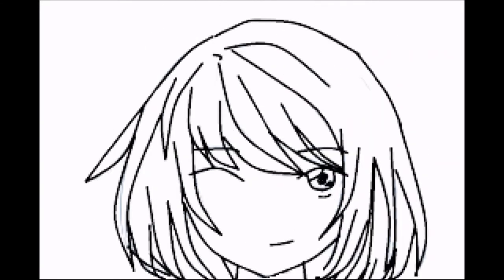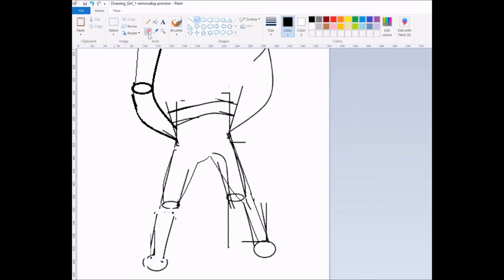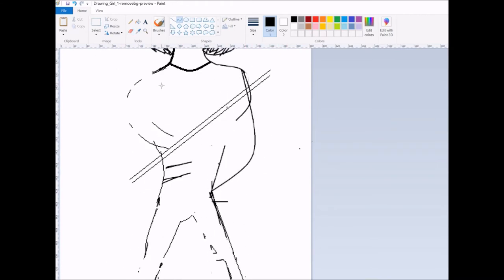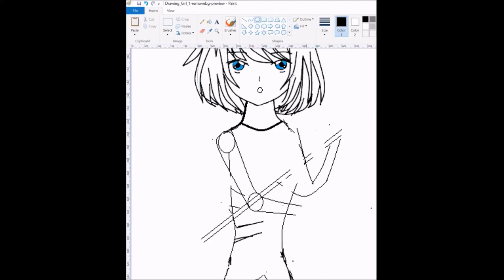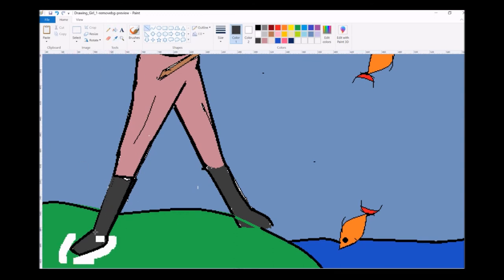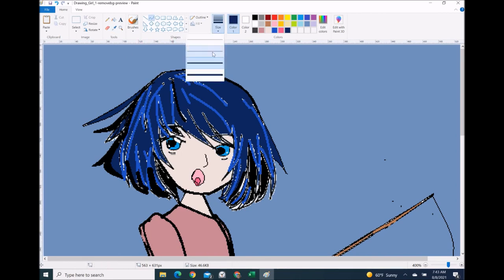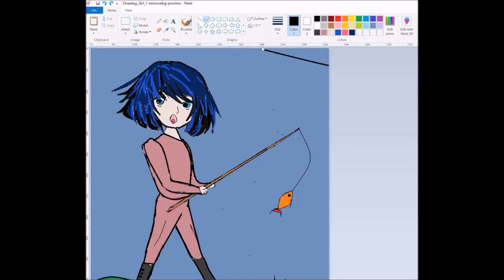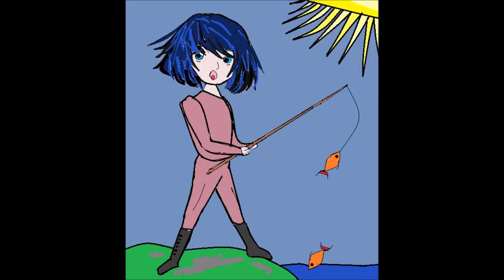Trace a Cartoon Face with Microsoft Paint for Beginners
Trace a Cartoon Face with Microsoft Paint for Beginners.  I teach all levels of computer savy kids from beginners to advanced gamers, animators and coding students.  All of my students started their digital drawing and animations by tracing images they found online or in print.  I highly recommend tracing using a simple Paint editor, like Microsoft Paint. I like using the same tool again and again to become used to drawing online which is very different from a pen and paper.  I am always excited to introduce new students to drawing and animation both using stop motion and coding.  I have many students interested in cartooning and animation as they are drawing sprites for gaming too. Ultimately, I would love to introduce drawing as a first step for students learning to code games and animations as so many students love to draw online.  If you can draw online, you can animate and code.  You have so many options in a tech industry that is wide open for young talent and minds to explore.  All creatives should have an introduction to simple tools like Paint editors and easy gaming apps.  You never know where these types of lessons will lead your student.